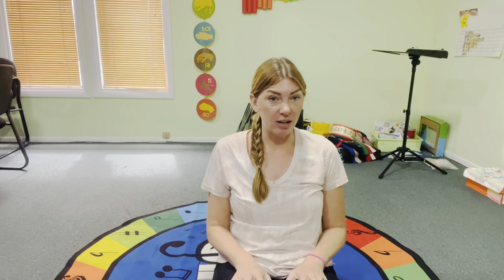Row your Boat: Bouncing song for babies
Enjoy this fun bouncing song with your infant or toddler!